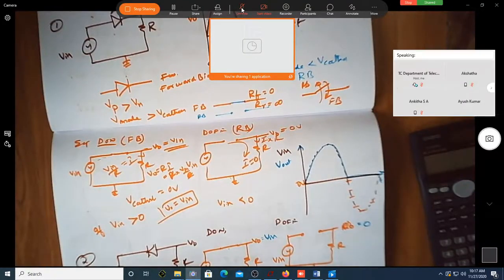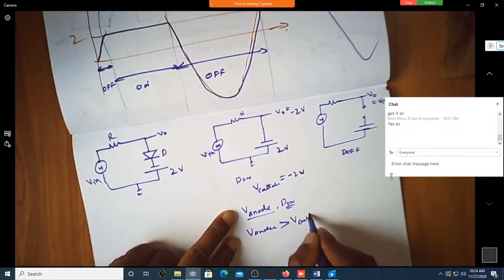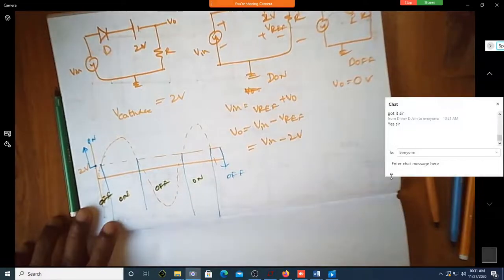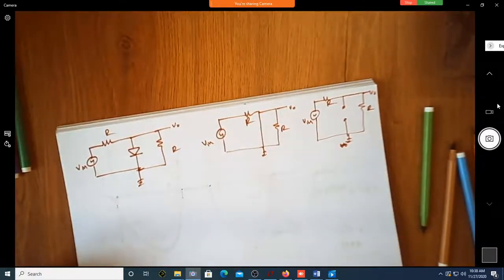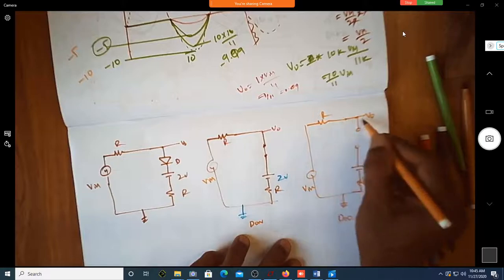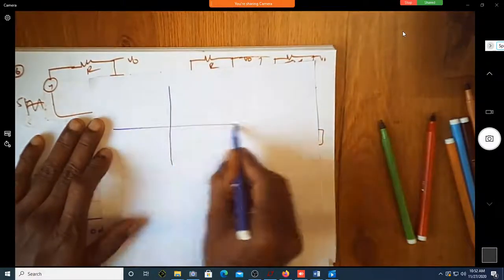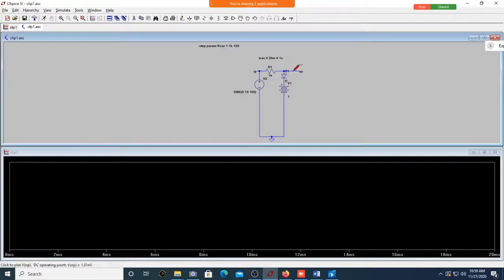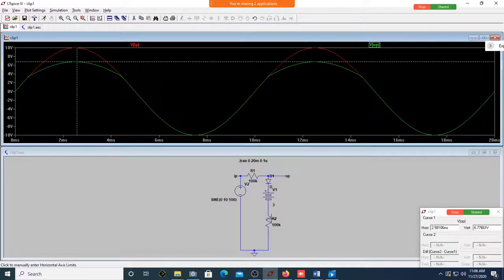Wave shaping 1